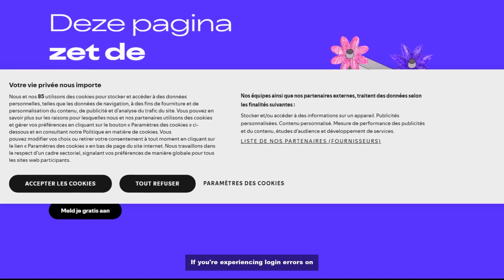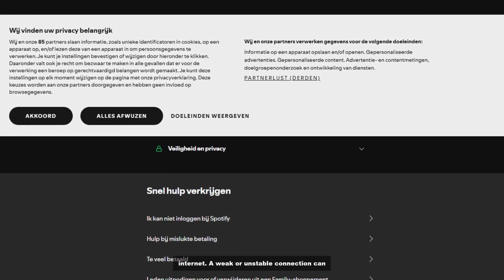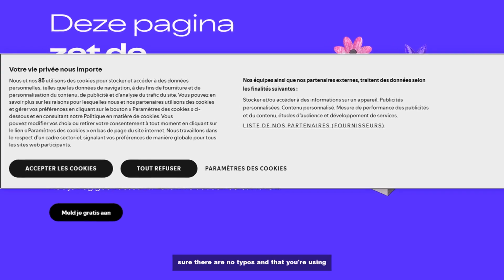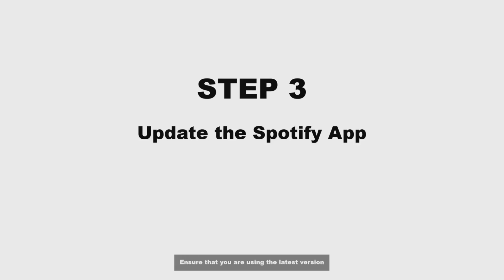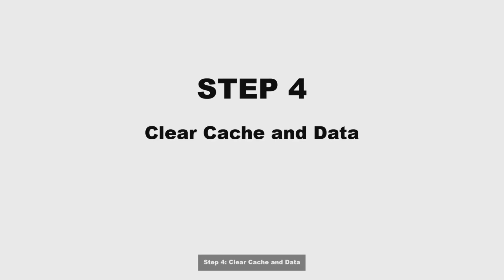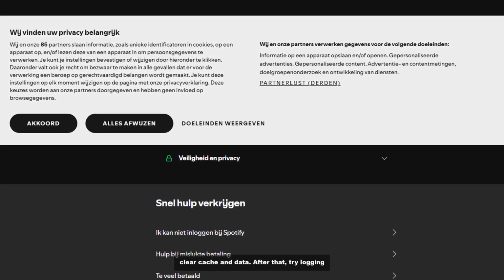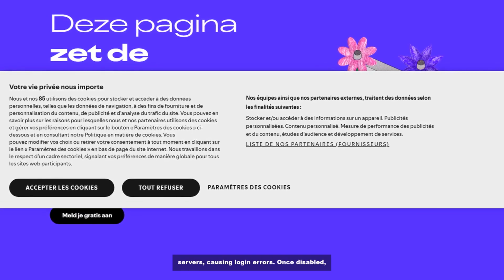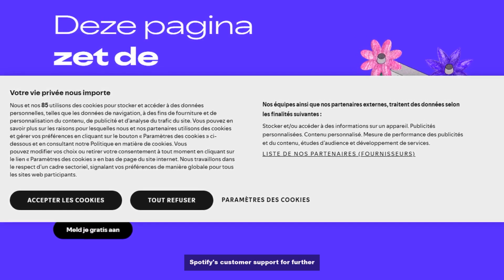How To Fix Login Errors On Spotify 2026 (UPDATED GUIDE)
In this video, we will show you how to fix login errors on Spotify 2026 (UPDATED GUIDE). If you're experiencing issues accessing your account, we've got you covered with easy solutions and troubleshooting tips.